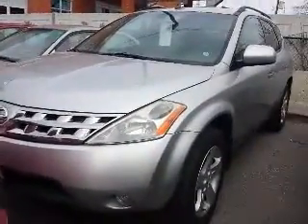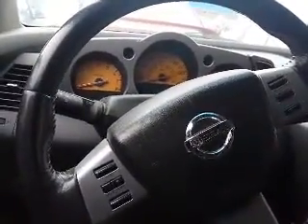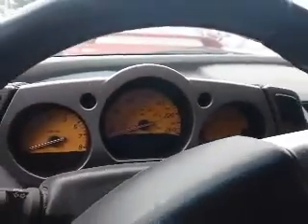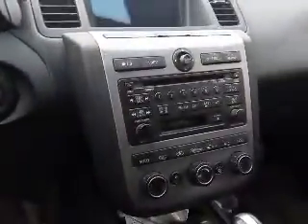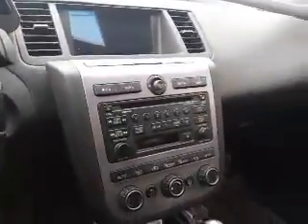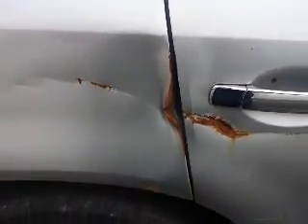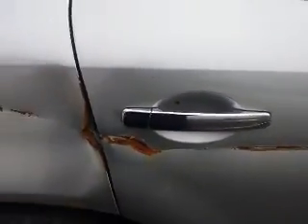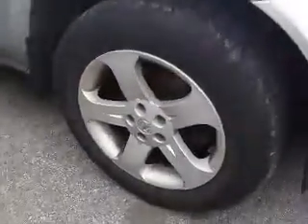Abdul - 2004 Nissan Murano Silver/Automatic